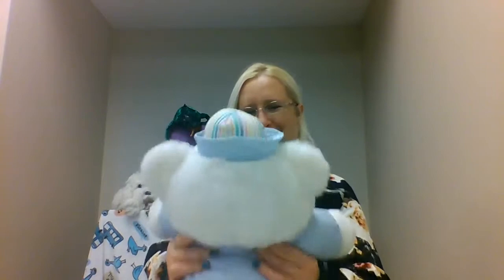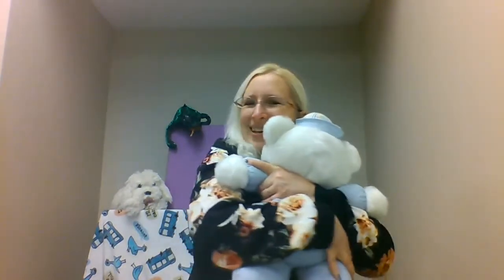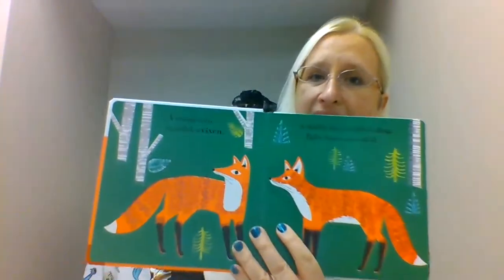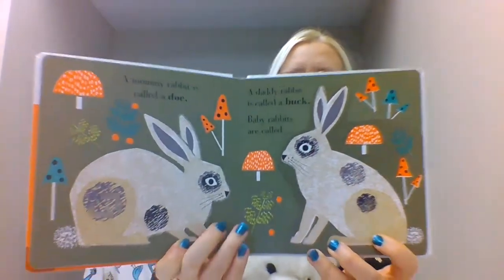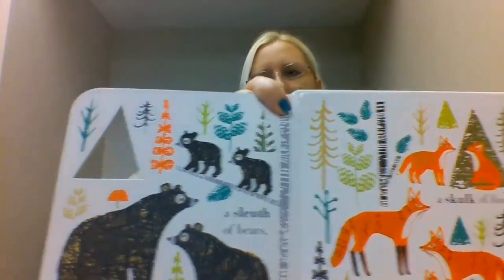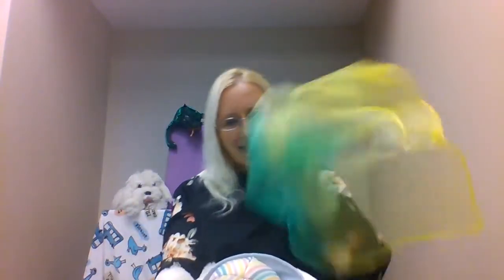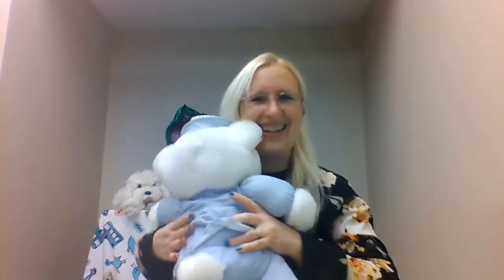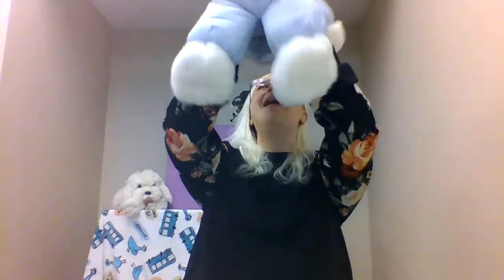Play Along Baby Bounce: Songs and Stories for Babies: January 2021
Join us for Baby Bounce with Miss Cherie! Be sure to register for an activity bag to go along with today's program (and includes a scarf & sensory bag!)

- Movement Song - "Wake Up Feet"
- Lap Bounce - "Bouncing, Bouncing"
- Tickle Rhyme: "There was a Little Mouse"
- "Forest" by Jane Ormes
- Scarf Song - "Dance Like Snowflakes"
- Action Rhyme - "Penguin Shuffle"
- Lap Bounce - "Toast"
- Information on Sensory Bags